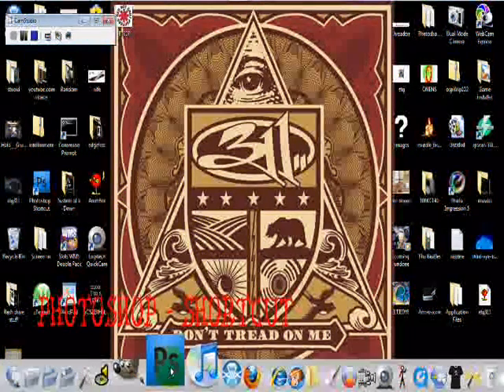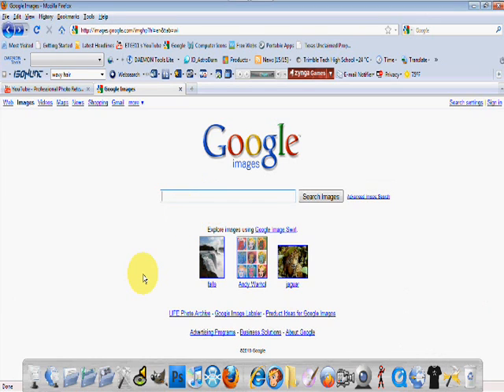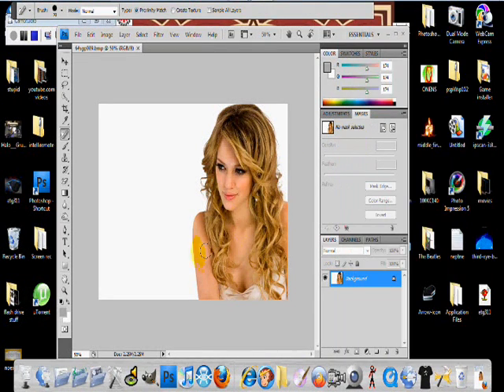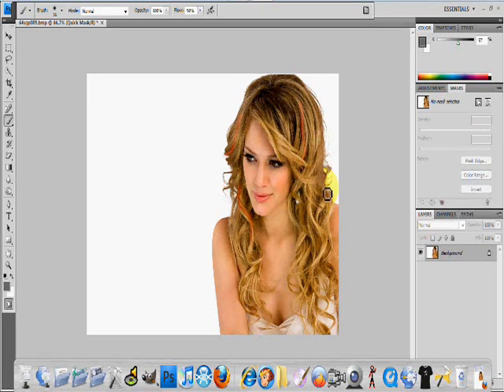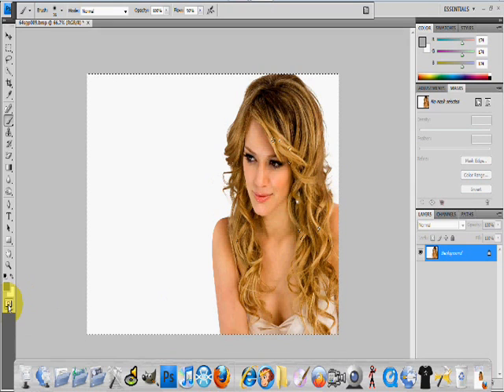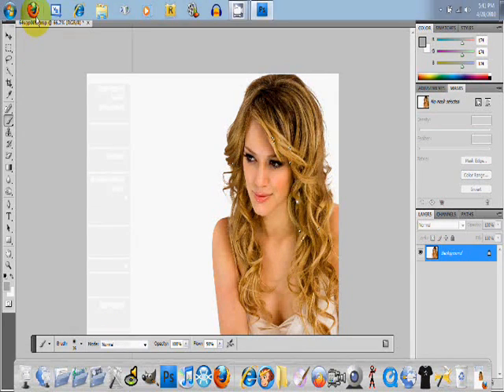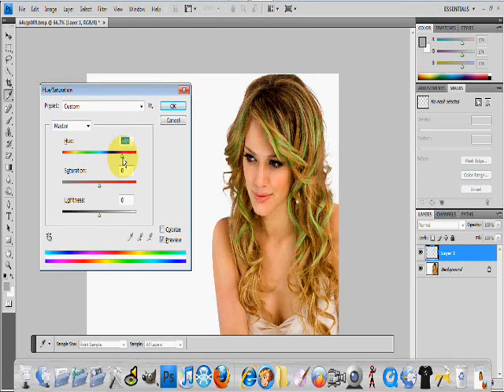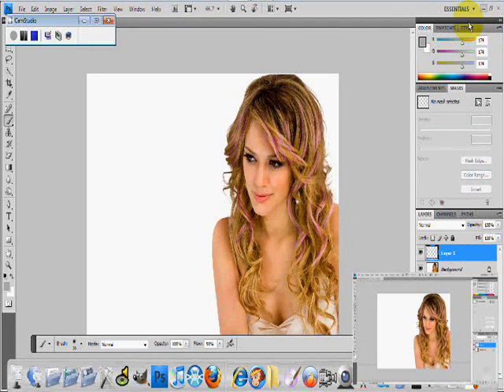How to put highlights in someones hair using photoshop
How to put highlights in someones hair using photo shop